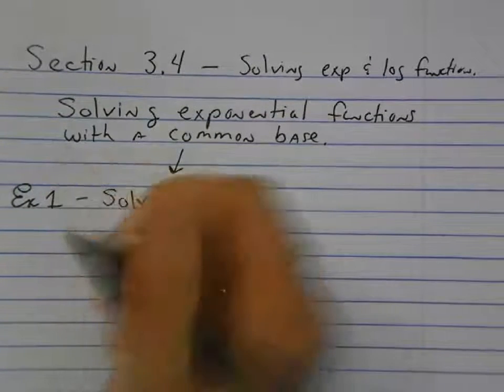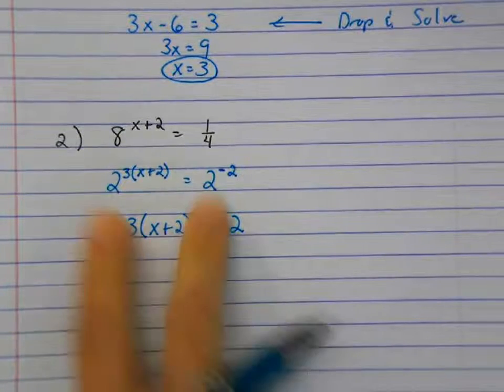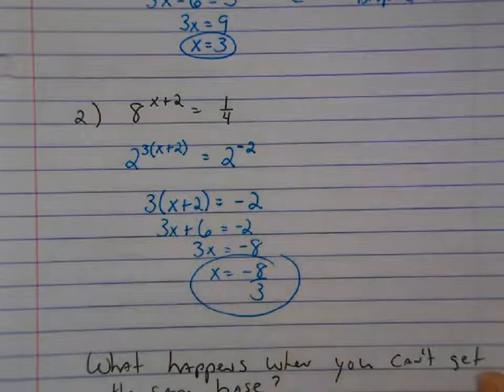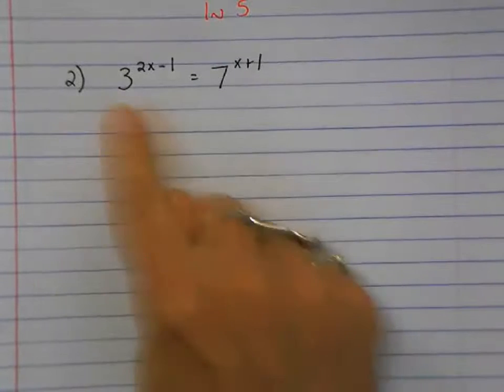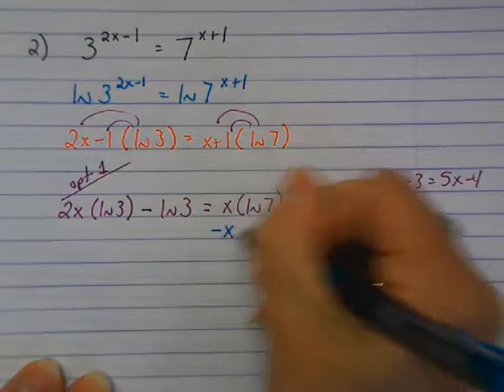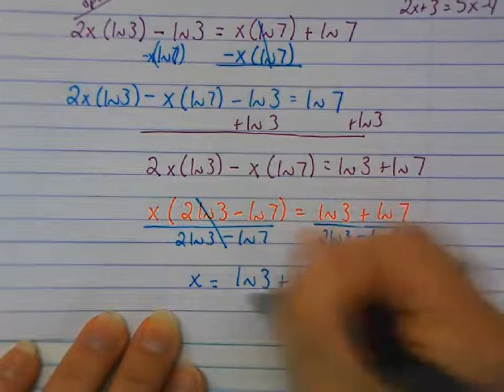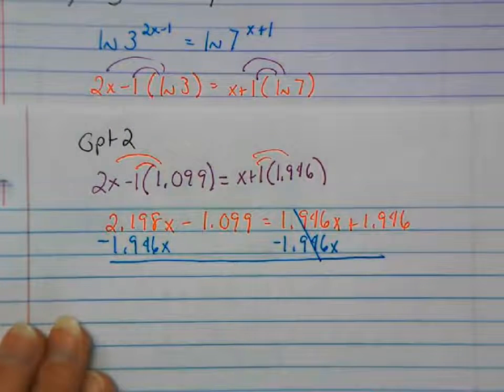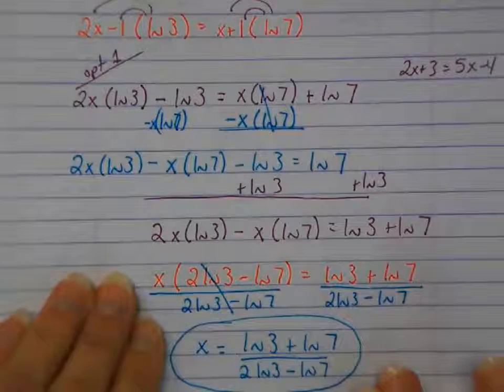Advanced Math Video 3 4 Day 2